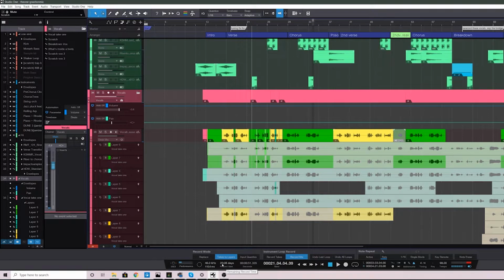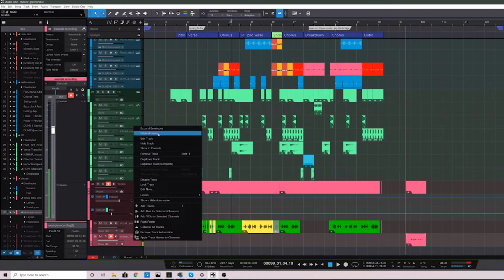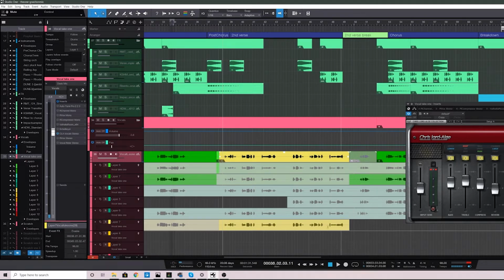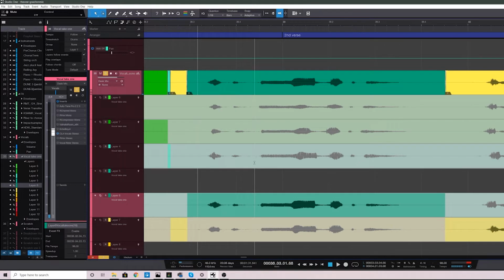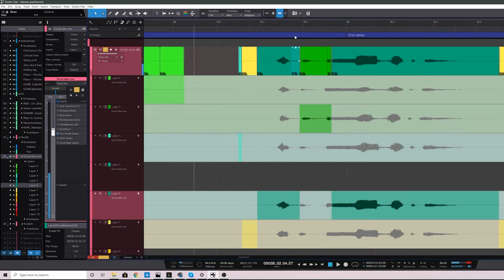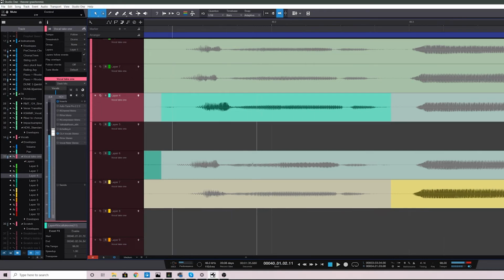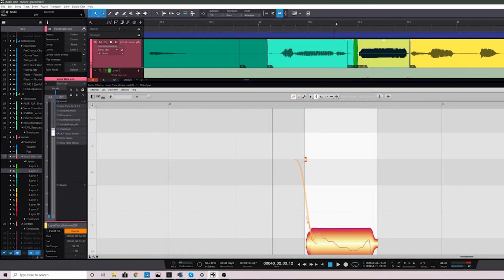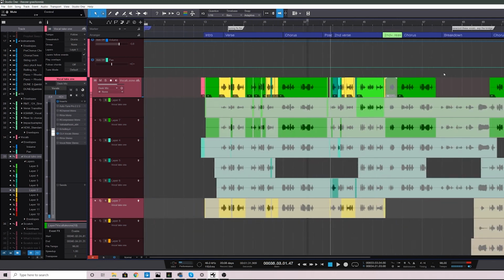How To Comp Vocals in Studio One